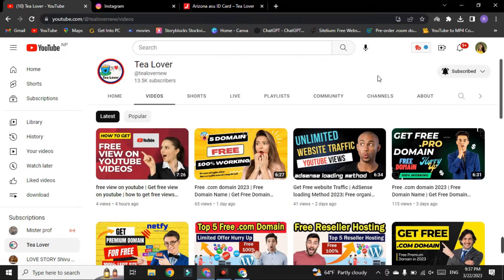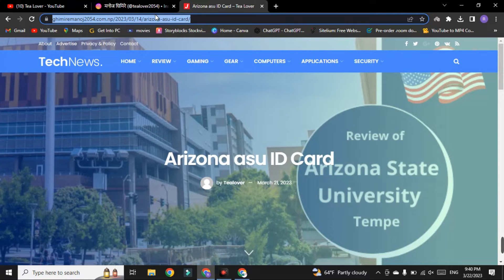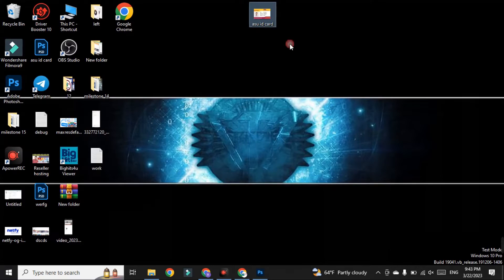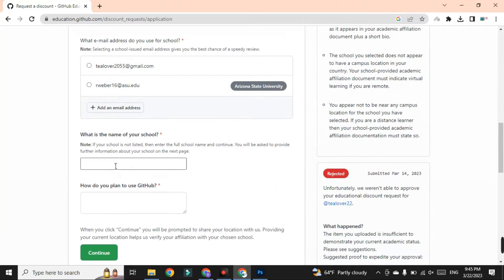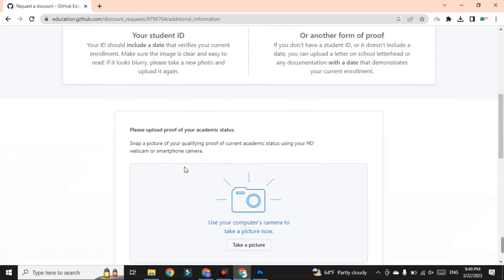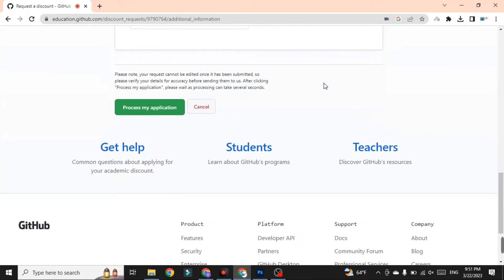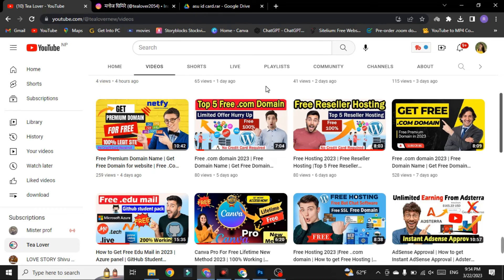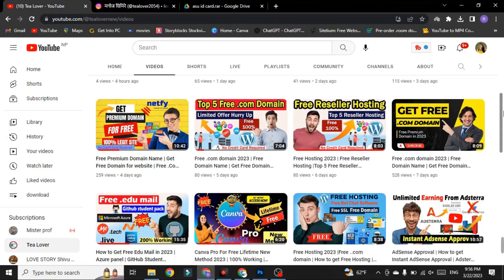How to Get ID card for Git hub student pack | Free Edu mail 2023